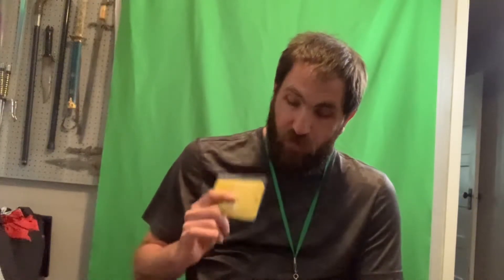Going on a trip?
Here I talk about easy to see verification tags if you are flying and cannot see well this is a must have.￼